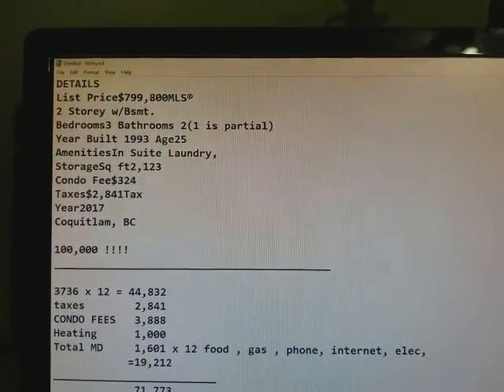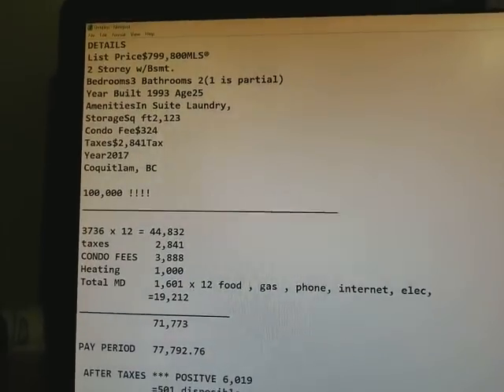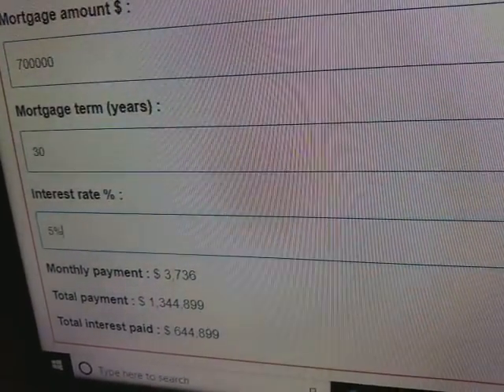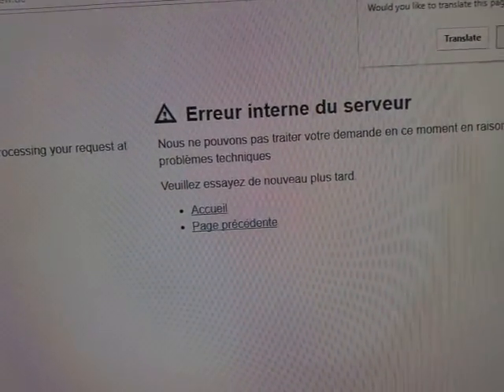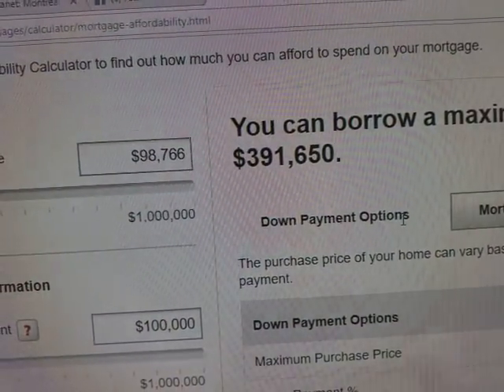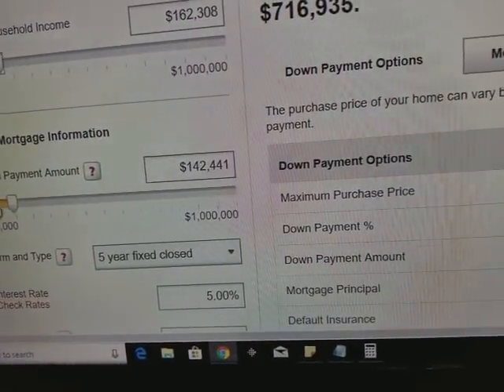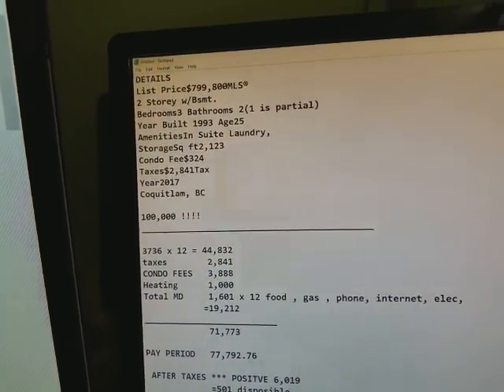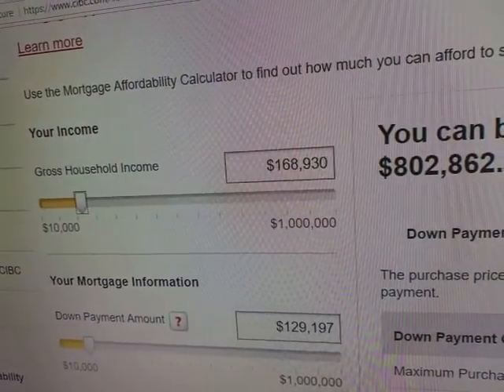Explained How Much should I borrow when Buying a Home . TDS and Stress testing ! Condo Fees included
I recently tried using a mortgage calculator from CIBC to determine how much I would need to make in order to purchase a property in Coquitlam, BC, which is a suburb of Vancouver. The property is a two-story townhouse with a basement, three bedrooms, and two bathrooms, and was built in 1993. It has a list price of $799,879 and a condo fee of $324. The taxes for the year 2017 are $2,841. I attempted to calculate how much I would need to make in order to afford this property, and found that even with a down payment of $100,000, I would still be unable to afford it. According to the CIBC affordability calculator, the average dual family income in Vancouver is $98,766, but even with this income, I would only be able to borrow a maximum of $399,437. When I plugged this information into the mortgage calculator, along with estimates for heating costs, property taxes, and condo fees, the resulting monthly payment was $3,736. When I factored in other expenses such as car loans, credit card debt, and other debts, it became clear that this property was out of my price range.

When buying your first home, it is important to consider how much you can afford to put down as a down payment. The size of your down payment can affect the mortgage rate you qualify for, the type of mortgage you can get, and whether or not you will need to pay for private mortgage insurance (PMI).

First, let's define a down payment. A down payment is a percentage of the home's purchase price that you pay upfront, out of pocket, when you close on the home. The remainder of the purchase price is covered by your mortgage loan.

The size of your down payment will depend on several factors, including your personal financial situation, the type of mortgage you are seeking, and the requirements of the lender. Here are a few things to consider when determining how much to put down on your first home:

Your budget: It is important to determine how much you can afford to pay upfront for a down payment, as well as how much you can comfortably afford to pay each month for your mortgage. Be sure to consider all of your other expenses, such as utilities, insurance, and maintenance, when determining your budget.

The type of mortgage: Different types of mortgages have different down payment requirements. For example, conventional loans typically require a down payment of at least 3% of the home's purchase price, while FHA loans require a down payment of at least 3.5%. VA loans, which are available to military members and their families, do not require a down payment at all.

Private mortgage insurance (PMI): If you do not put down at least 20% of the home's purchase price, you may be required to pay for PMI. PMI is an insurance policy that protects the lender in case you default on your mortgage. It can be costly, so it is worth considering whether you want to pay for it or if you can afford to put down a larger down payment to avoid it.

Mortgage rates: The size of your down payment can affect the mortgage rate you qualify for. Lenders often offer lower mortgage rates to borrowers who make larger down payments because they are seen as a lower risk.

Home equity: The larger your down payment, the more equity you will have in your home. Equity is the difference between the home's value and the amount of the mortgage. Having more equity in your home can be beneficial because it can give you more financial stability and potentially lower your mortgage payments.

It is worth noting that there are programs available that can help first-time homebuyers with the cost of a down payment, such as the FHA's Homeowners Armed With Knowledge (HAWK) program and the VA's Native American Direct Loan (NADL) program. Additionally, some states and local governments offer down payment assistance programs for first-time homebuyers.

In summary, the amount you should put down on your first home will depend on your budget, the type of mortgage you are seeking, and the requirements of the lender. It is important to carefully consider all of these factors and to consult with a financial professional to determine the best course of action for your unique situation.